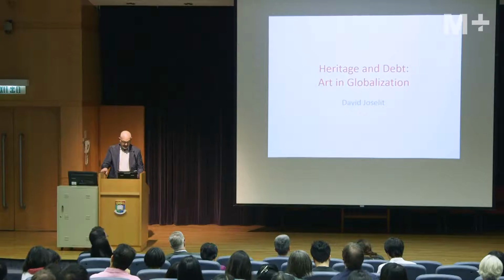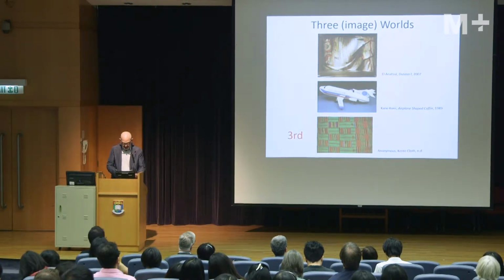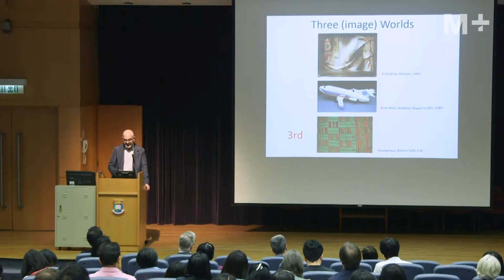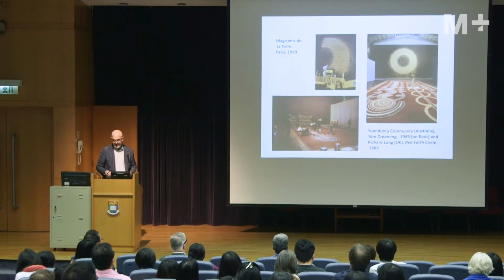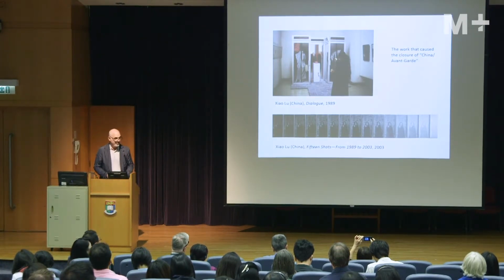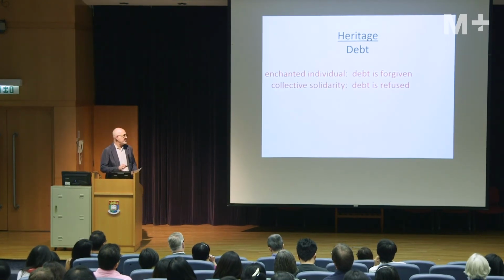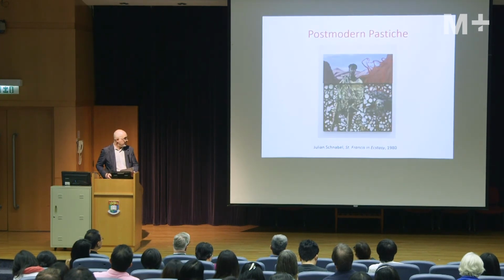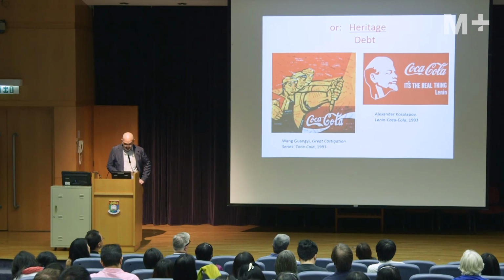M+ Talks｜Heritage and Debt｜David Joselit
Art history professor David Joselit argues that debt, as both a financial and a moral force in global relations, finds strong aesthetic expression in the play between a nation’s long-term aesthetic traditions—its heritage—and its relation within a fairly unified ‘global’ art market still dominated by Western forms and institutions.

‘Heritage and Debt’ was delivered as part of the M+ Matters event ‘Theorising Art Histories Globally’. This symposium brought together three important thinkers/practitioners, building new intellectual frameworks for understanding today’s art world, which is undergoing continuous—if uneven—globalisation. M+ is shaped by the particular historical conditions of Hong Kong, with its unique postcolonial context and global nature. As contemporary Chinese art matures, evolving beyond an explosive market phenomenon to become a well-regarded area of studies and research, and as the contemporary Hong Kong art gains legitimacy, respect, and even urgency, this event considers the topic of globalisation in art in more critical ways.

Event Details:
Venue: Rayson Huang Theatre, The University of Hong Kong

*English and Traditional Chinese closed captions are available in the player.*

M+ is Hong Kong’s global museum of visual culture.